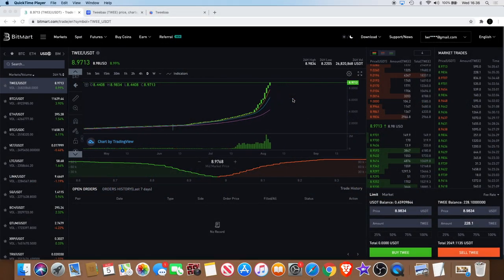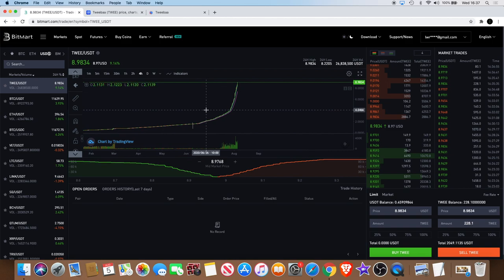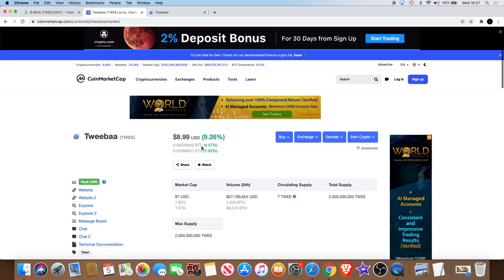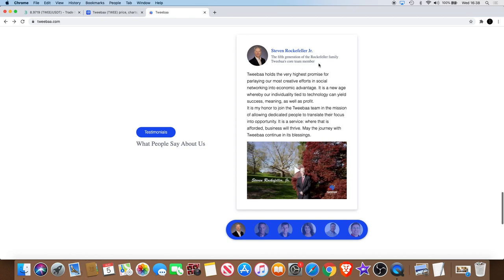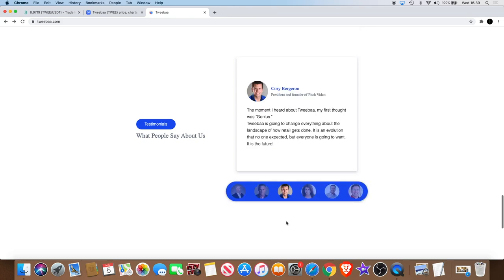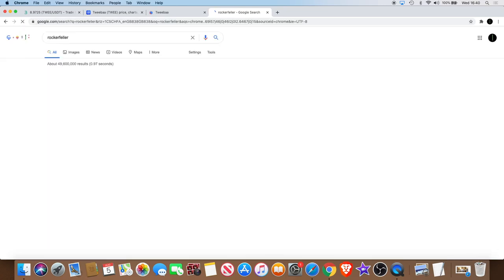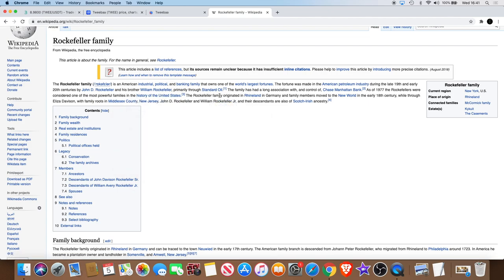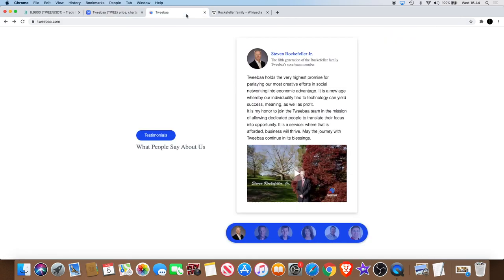Tweebaa TWEE & The Worlds Wealthiest Family Now In Crypto | The Rockefeller's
Hidden Gem Tweebaa (TWEE) is a cryptocurrency social networking platform with connection to one of the wealthiest families in the world... The Rockefeller family.

I do not expect them, but donations are always accepted and appreciated:
My addresses -
BTC: 3A9EcsoaZQquiu4uVGQojXbE84VHGrDnp8
ETH: 0x789315ae0c3f32ae6a4a38c01dac4054282fbf61